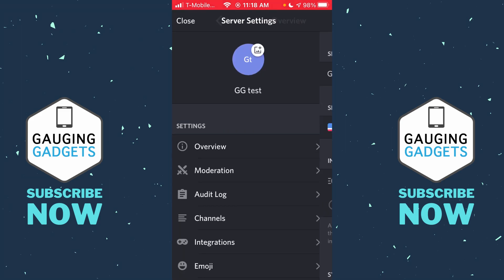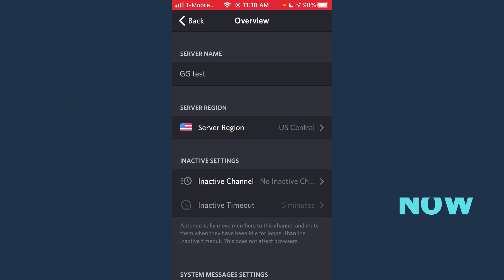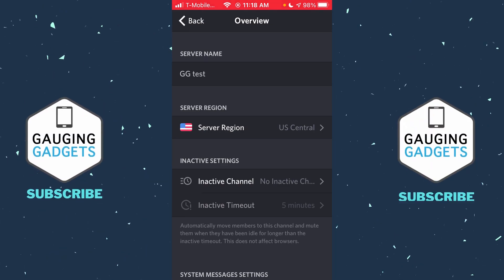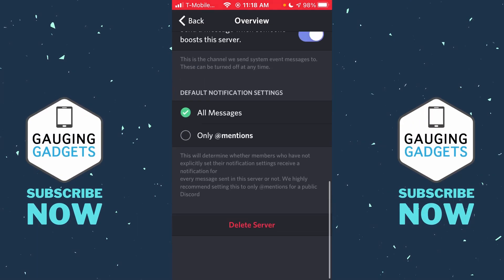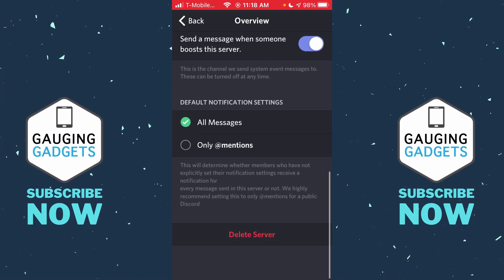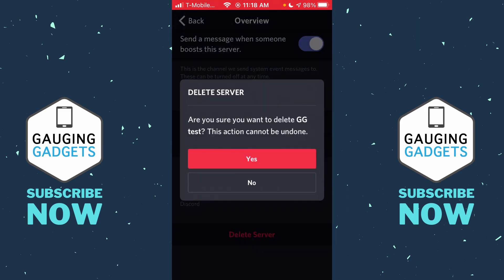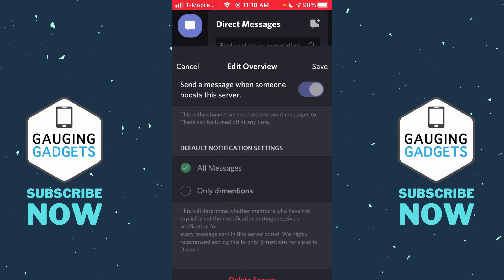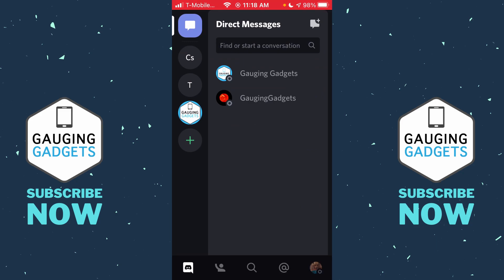How to Delete a Discord Server on Mobile - 2021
How to delete a Discord server on mobile? In this tutorial, I show you how to delete your Discord server on an iPhone or Android phone. Deleting a Discord server in the Discord mobile app is easy and takes less than a minute.

Follow the steps below to delete a Discord server on Mobile:
1. Open the Discord mobile app on your iOS or Android phone.
2. In the left sidebar of the app, select the server you want to leave.
3. Open the server menu by selecting the 3 horizontal dots next to the server name at the top of the app.
4. In the Server menu, select Settings.
5. Then select Overview.
6. Scroll all the way to the bottom and select Delete Server.
7. Confirm you want to delete your server.